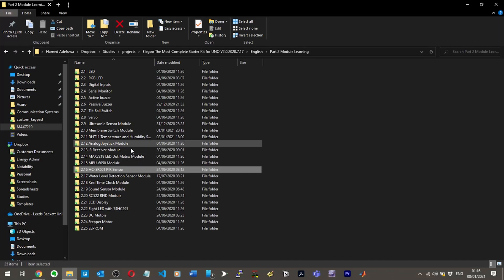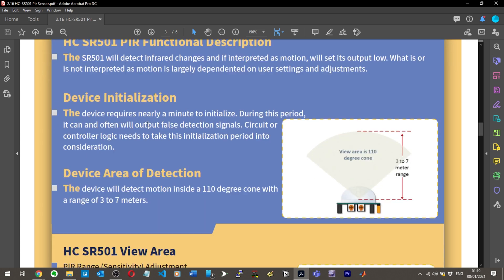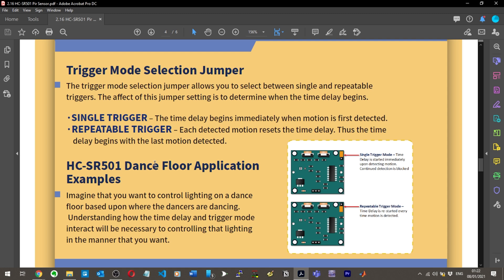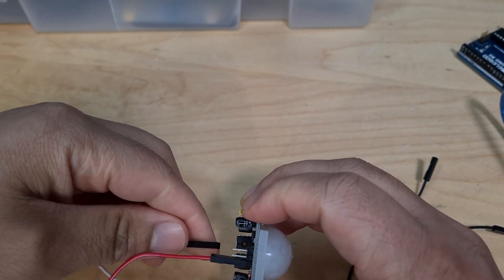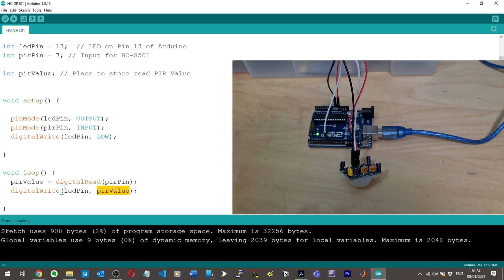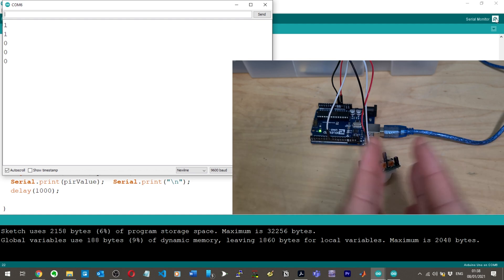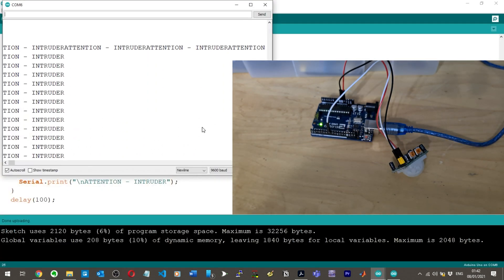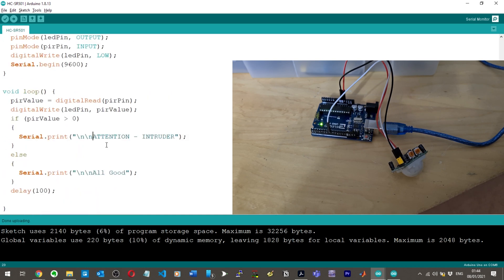Motion Detector HC SR501 PIR Sensor Arduino Tutorial - Elegoo The Most Complete Starter Kit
In this video I continue the Elegoo 'The Most Complete Starter Kit' tutorials, doing the HC-SR501 PIR Sensor tutorial, which is a basic motion detector.

You can get the 'The Most Complete Starter Kit' kit here;

Timestamps
0:00 Theory
6:00 Circuit Build
7:20 Tutorial Code
8:30 Changing Code

My Elegoo "Basic Starter Kit" playlist can be found here;

The Elegoo Arduino 'Most Complete Starter Kit' is a really good but slightly expensive piece of kit. I paid around £50 for it on Amazon but totally worth it in my opinion. They come with PDF tutorials allowing anyone to quickly get started using Arduinos and Breadboards.  In this video series I will complete all the tutorials for the Most Complete Starter Kit.

They sell a bunch of other kits as well;

Hi, I'm Hamed, an Electrical & Electronics Engineering Student in Leeds, UK. At the time of recording this video I am in my second year at university.